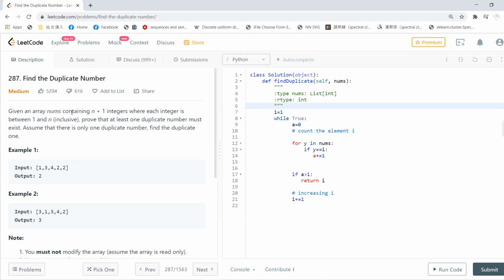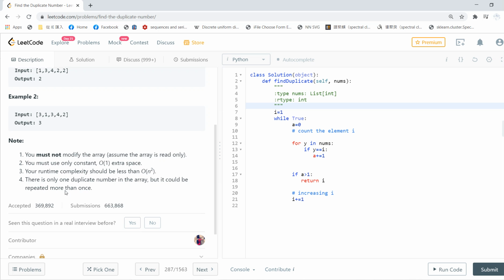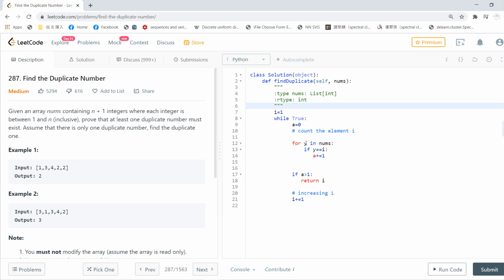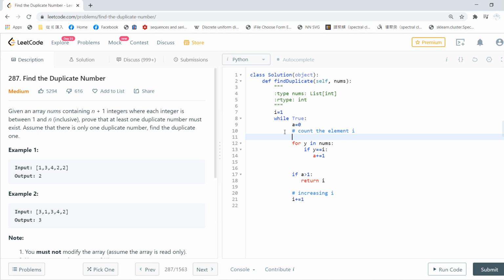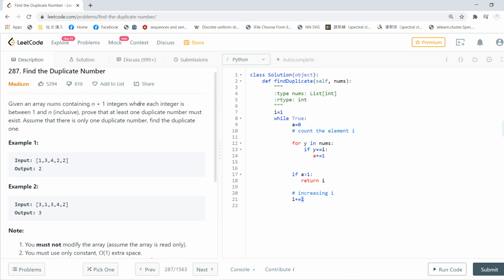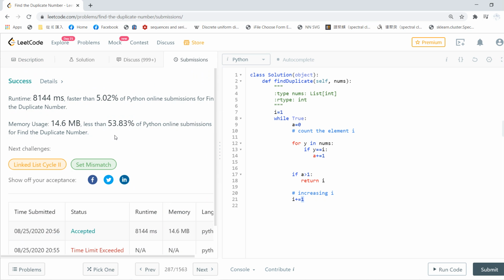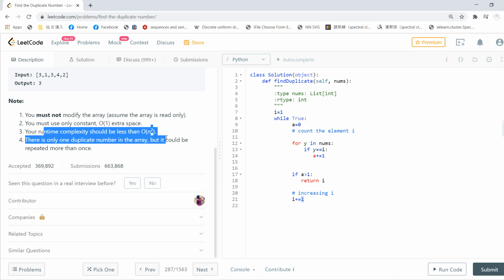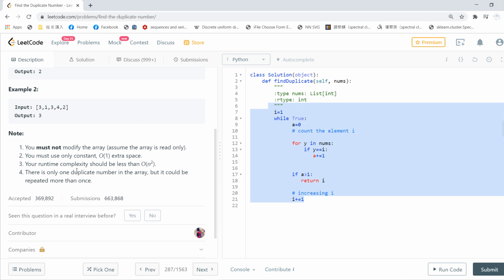Leetcode: 287. Find the Duplicate Number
Given an array nums containing n + 1 integers where each integer is between 1 and n (inclusive), prove that at least one duplicate number must exist. Assume that there is only one duplicate number, find the duplicate one.